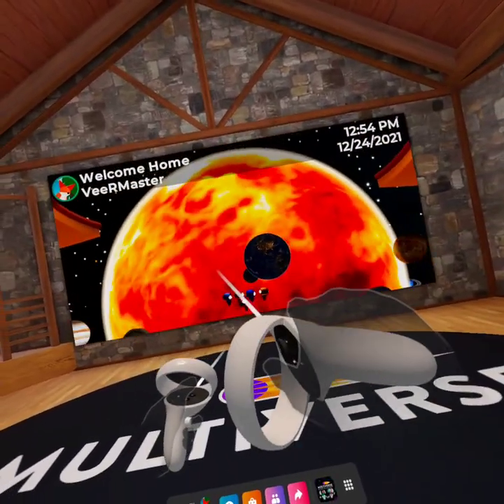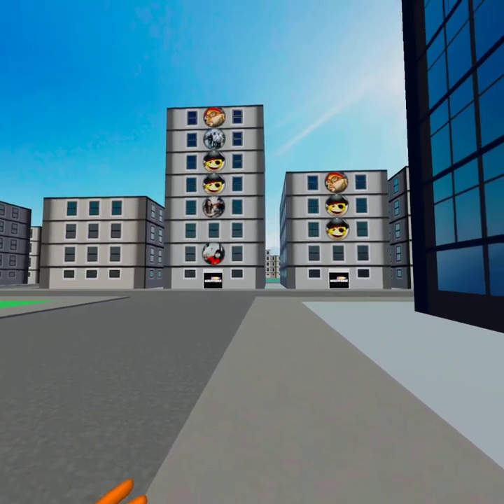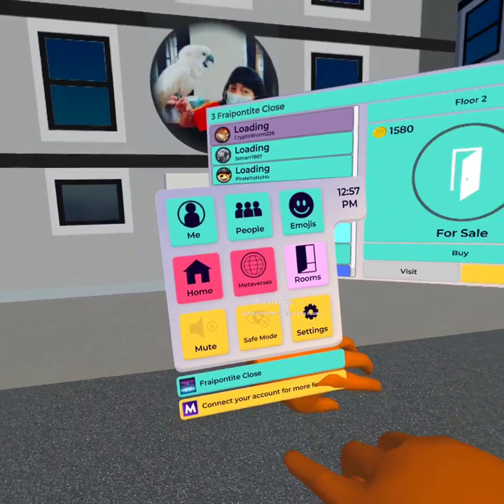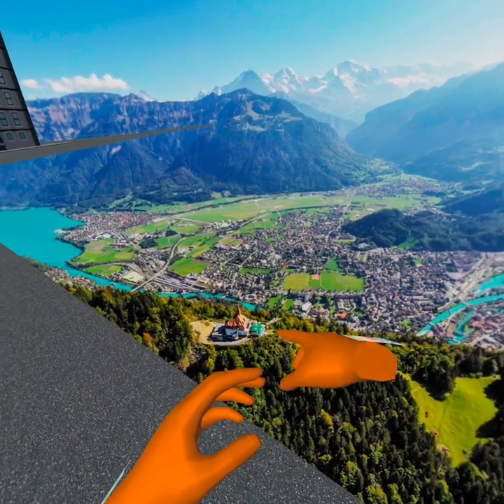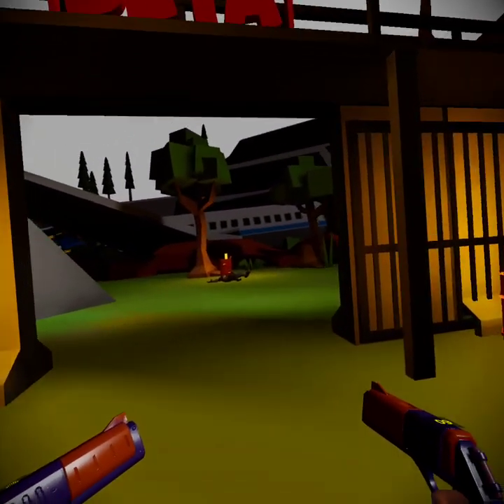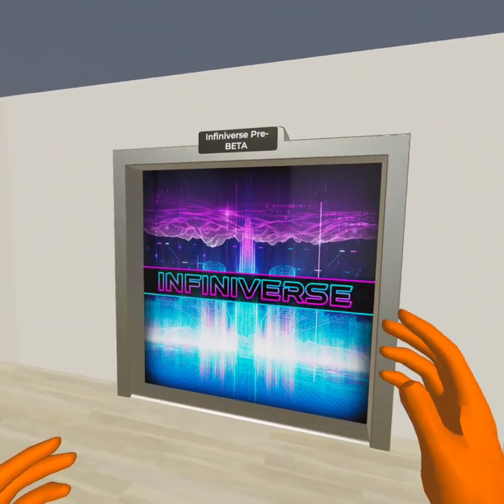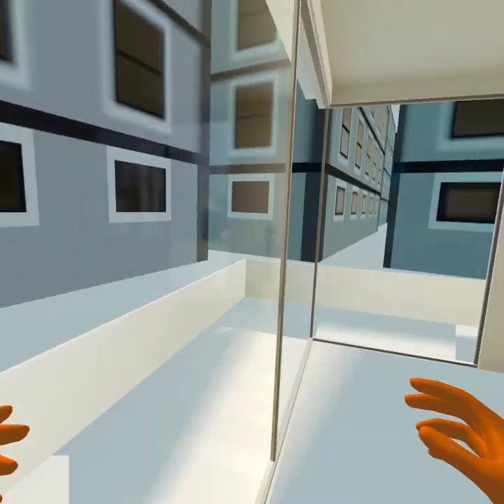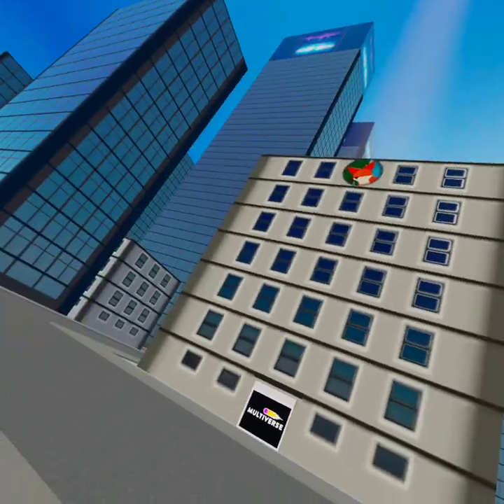Hurry to get free Metacoins to buy Multiverse property in the Infiniverse pre-beta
Purchase an oculus Through my link and get $30-$60 In oculus store credit to purchase games with!

As you all know I have been MIA for a while and finally have the time to get back into some content creation.  I was going to wait until after the holidays, but it will be too late for this by then.  My understanding is that this app is in pre-beta until December 29th and you will only get the 500 free tokens until then.  You need to have an oculus for this app as I only know of it being available in the oculas store.  It is free though and so are the 500 tokens.  Come get some apartments near me and we can run the city!

Join Robinhood with my link and we'll both get a free stock 🤝

Follow me on:
VeVe - @earth2mastery

I am not a financial advisor and nothing on this channel constitutes investment advice. Links I provide may earn me a reward, whether it be a few cents in rebate, a free stock or free cryptocurrency. None of them cost you any more than if you used the service without my link and most of them save money for you or earn you rewards by doing so. I greatly appreciate you using them to support me and my channel.

OMI 100x , Dropping those ecomi leaks, What is the next veve drop?, How do I buy gems on veve?, Is VeVe a scam? Is OMI a scam? Is Ecomi a scam?, What is the next 100x coin?, which token will moonshot next?, How to buy OMI